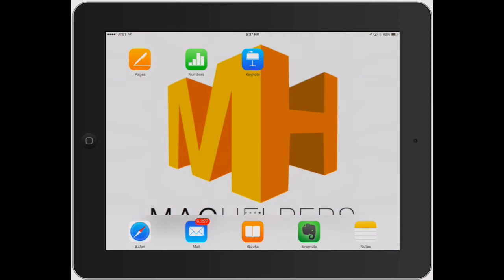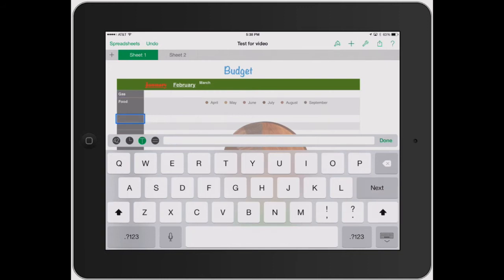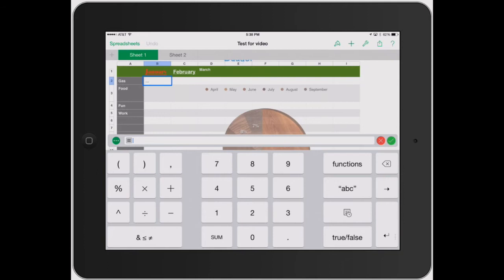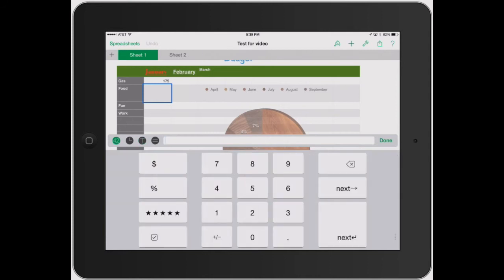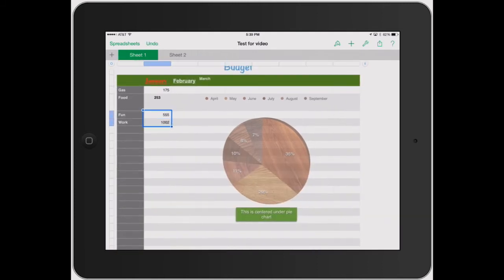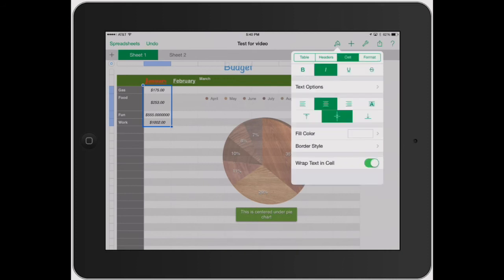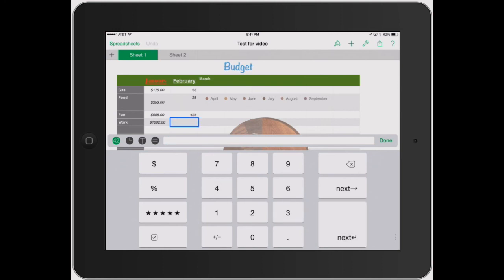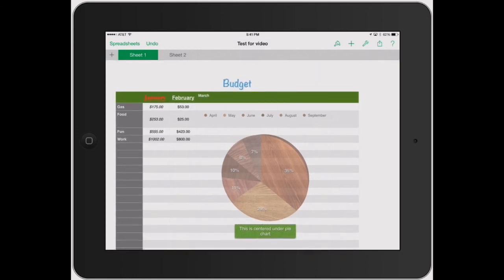Numbers for iPad: Adding Data to Spreadsheets on iPad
Once you have a spreadsheet open you will want to begin entering data into the cells.  Add numbers, day and time, simple text, or math functions.  Adding this information is simple.  Double tap the cell you want to enter data into and you will be prompted on the keyboard to type.  Notice the options available above when you double tap a cell to enter the data.

 Once your data has been entered into the spreadsheet some extra formatting may need to be done.  This could be things like changing the font and size of the text, changing the alignment of the text within the cell or even changing the stye and color of the cell itself.  This is all accomplished using the "Cell" option located within the details paint brush
For the Complete book, App Your Way to Numbers,